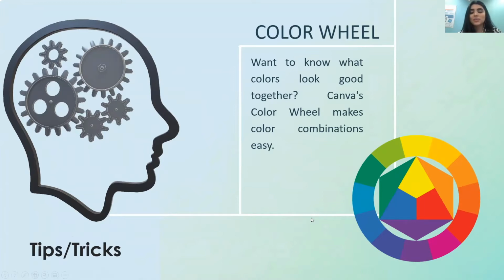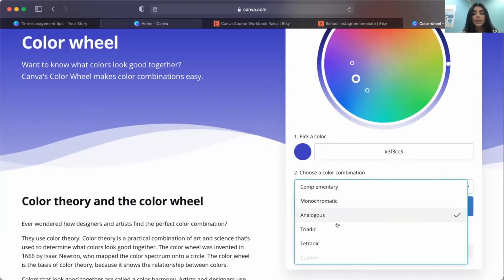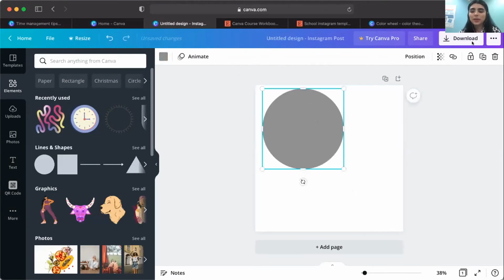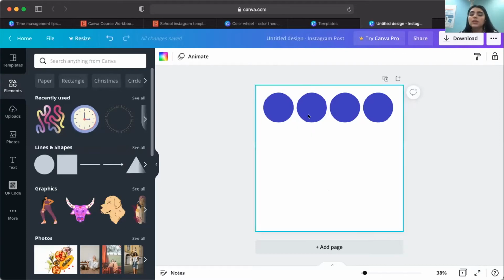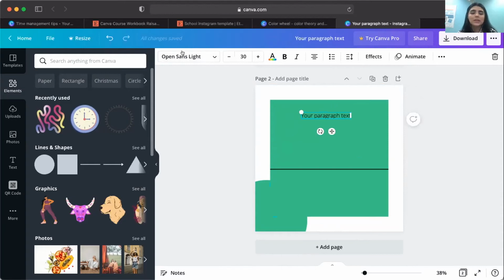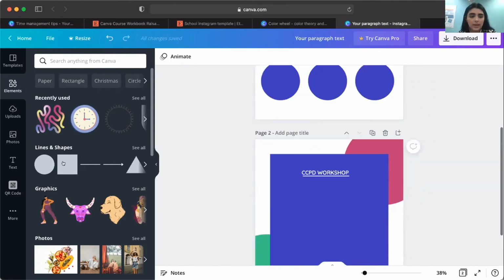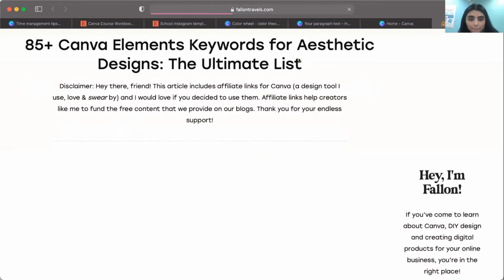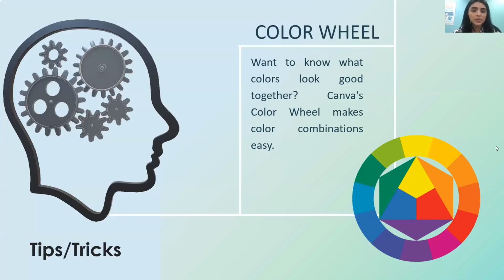Canva Advanced - Color Wheel